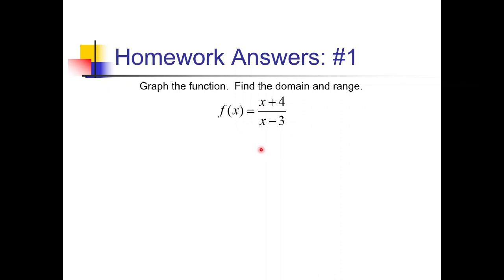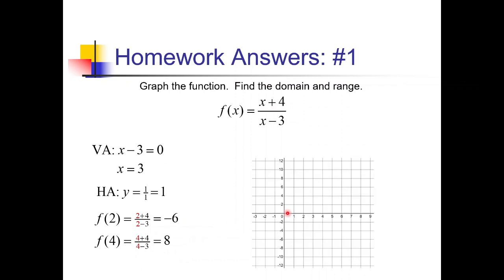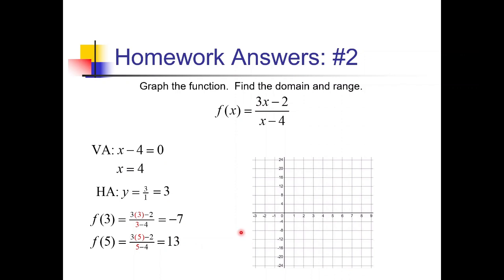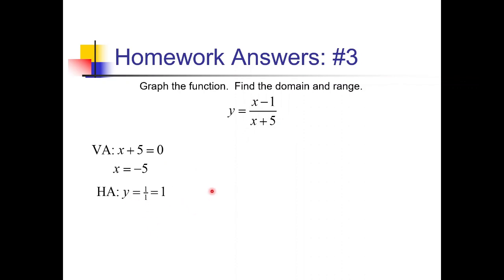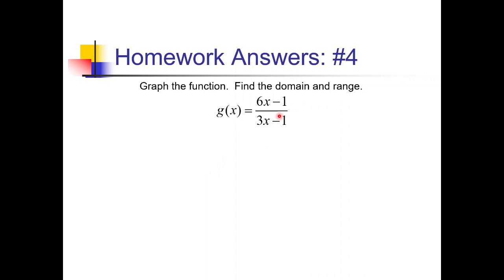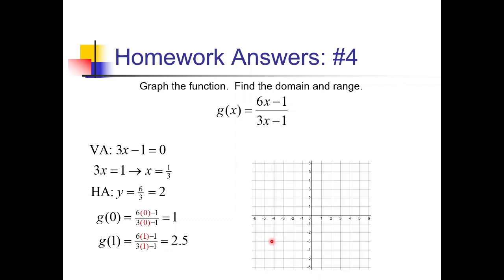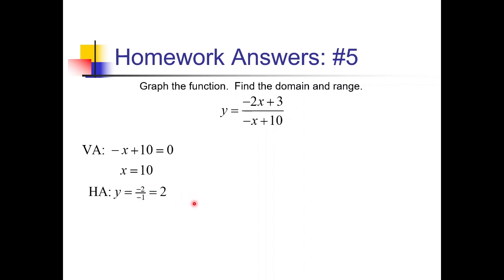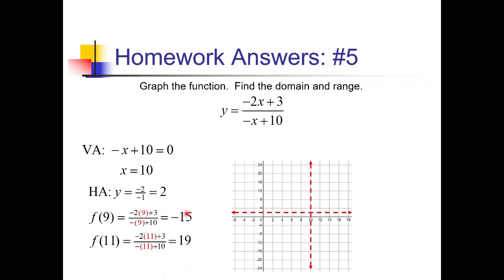Graphing Rational Functions: Problem Set #2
Topic: Graphing Rational Functions